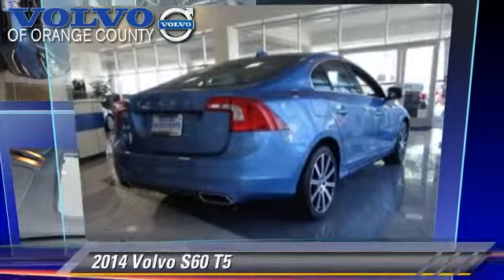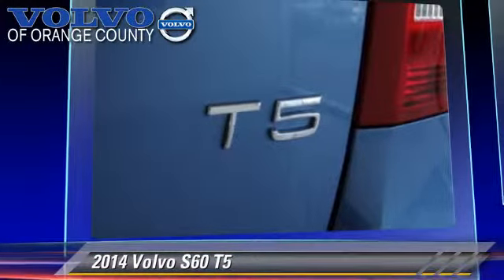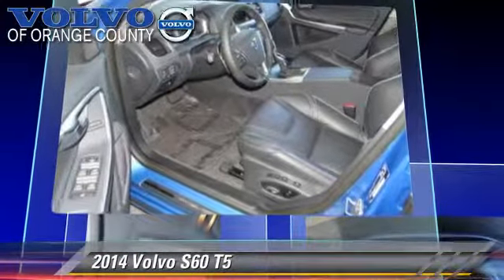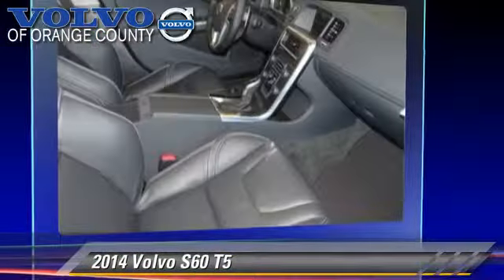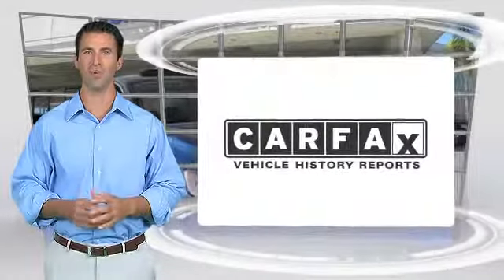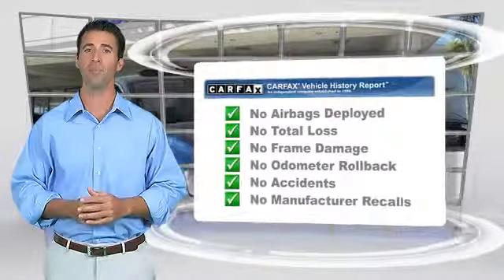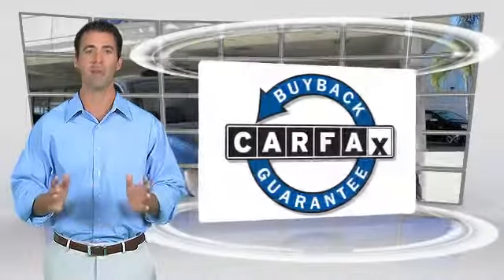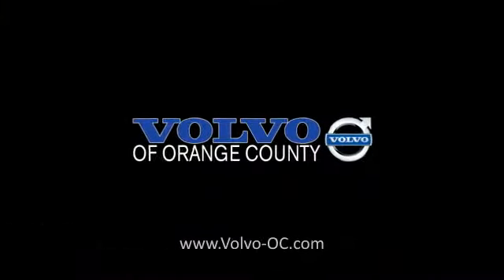Volvo of Orange County, Santa Ana CA 92705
[DFIN:3:2964416:I:2705:00CF111B:071a53bbe4f924b685fdfa8d69d9f946]